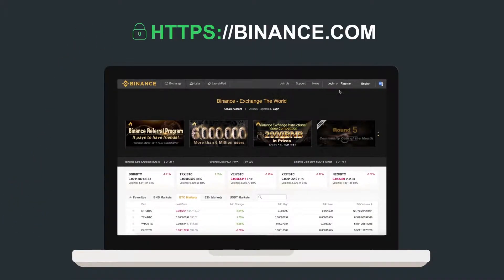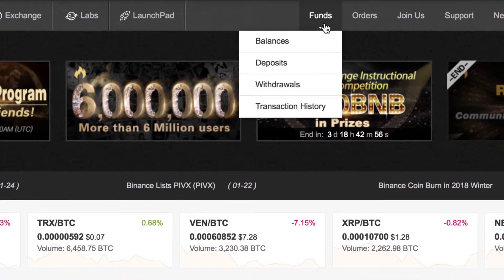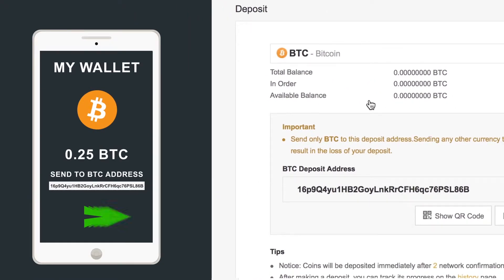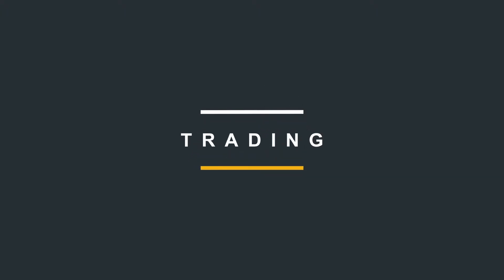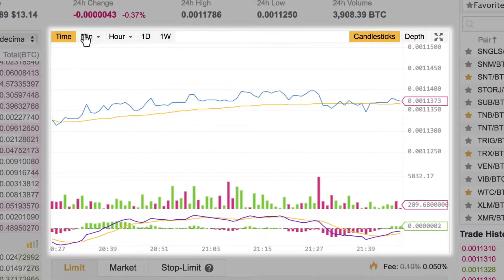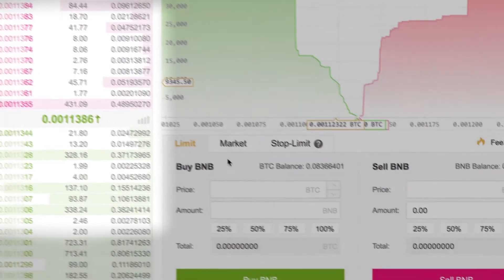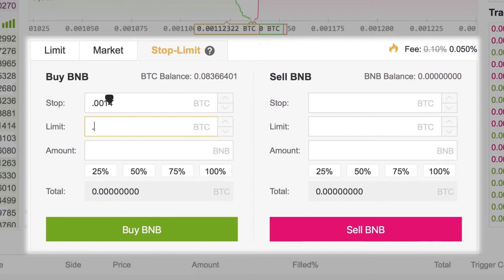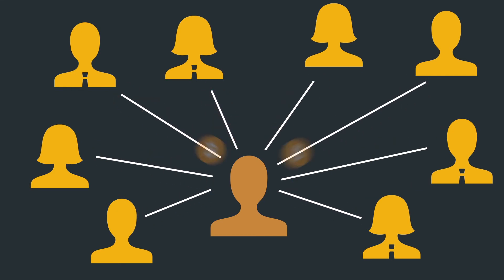Josh Rachlis voice acting | Binance Instructional Video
Here's a video I did the voiceover for. This is Calvin Gaunce's entry for the Binance Instructional Video competition. It was completed in January 2018. I'm Josh Rachlis, the voice actor.
and tell them Celebrity Josh sent you for $25 off.
Get free money - from $5 to $50 - by signing up at the